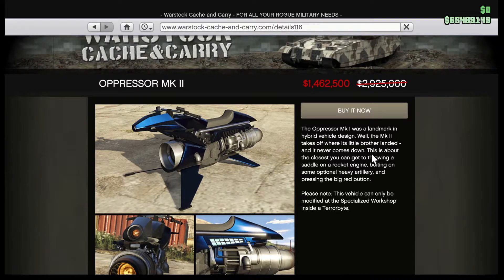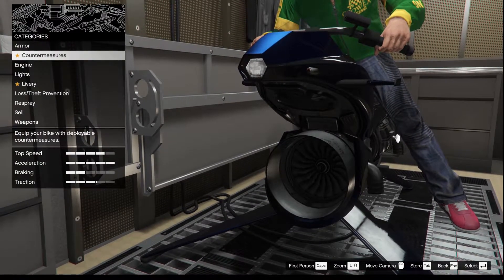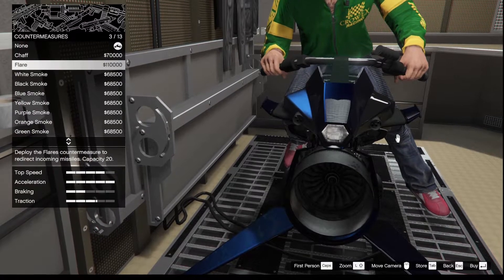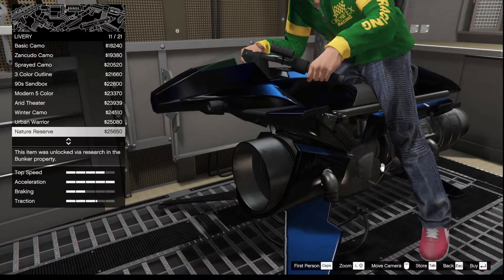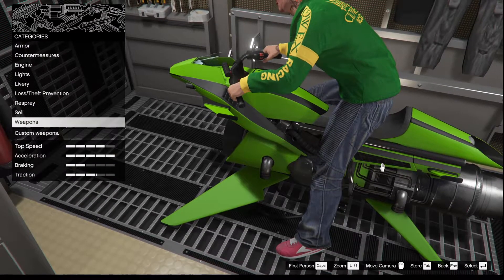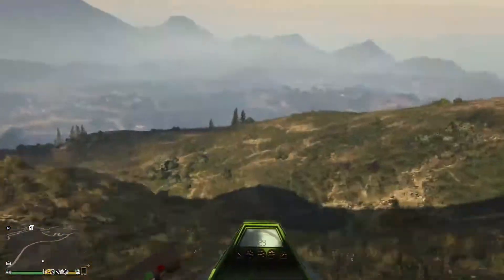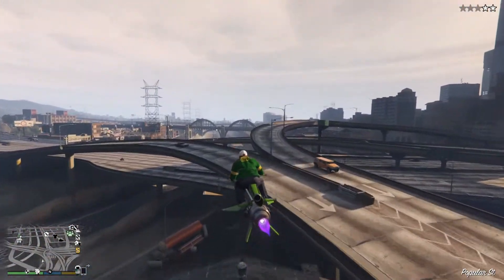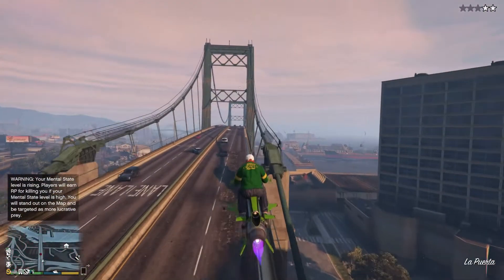GTA V | Oppressor MK2 Review| Black Friday Sales | Weapons, Performance & Customisation | Discounted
We all know the Oppressor MK2, its the best vehicle in the Black Friday Weekend 26-29 Nov Sale. Here I have a few tips and tricks and should answer: Why would you want to buy it? how do you upgrade it? what are the best weapons? how do you fly it? what about PVP?
0:00 Intro
0:20 Customise
4:20 Flying tips
6:15 Weaponised Flying
8:40 PVP
11:58 Conclusion